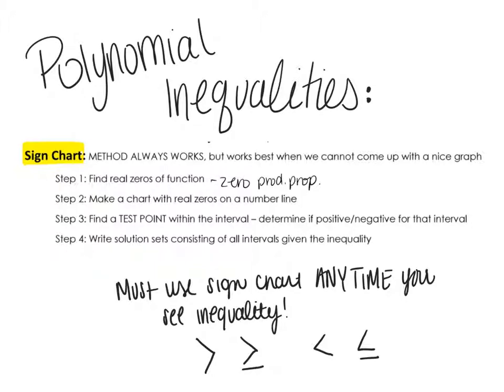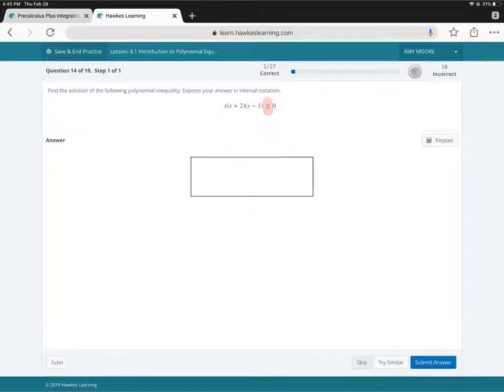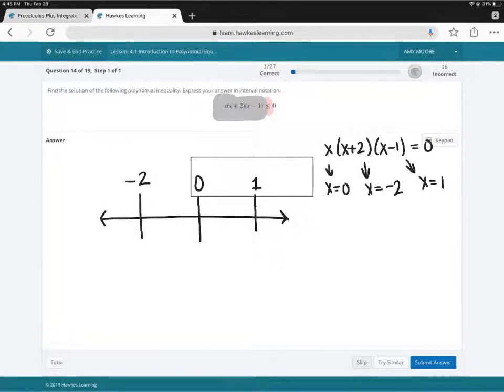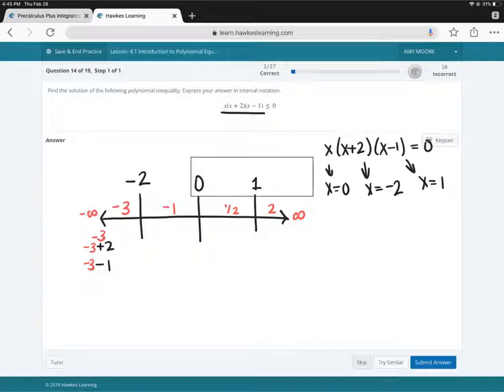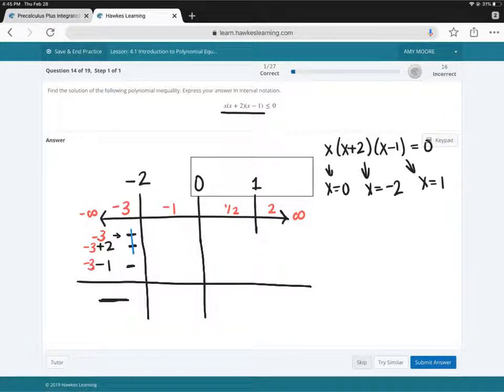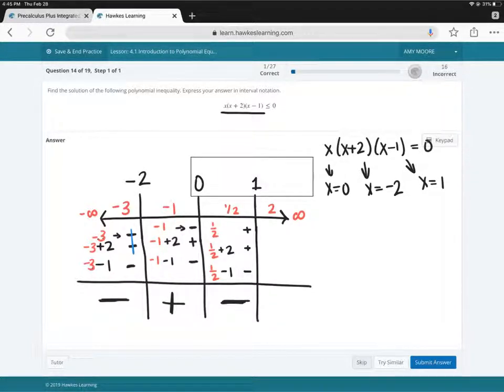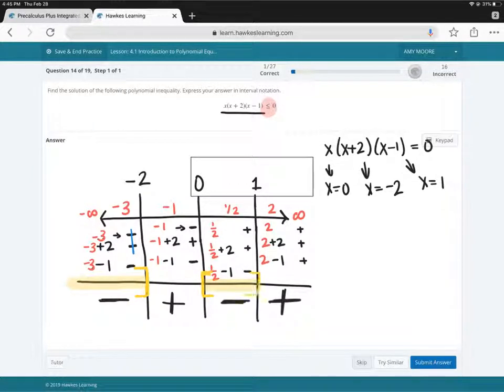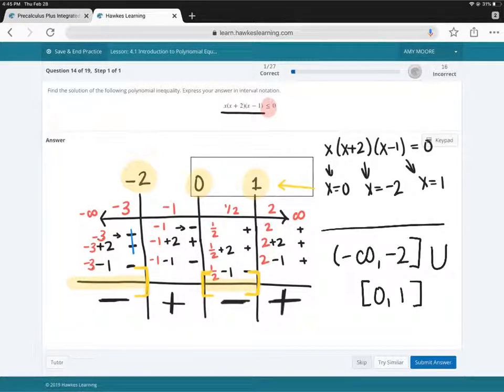Ch 4.1 - part 2 - Polynomial Inequalities